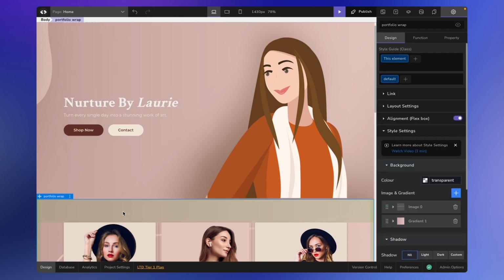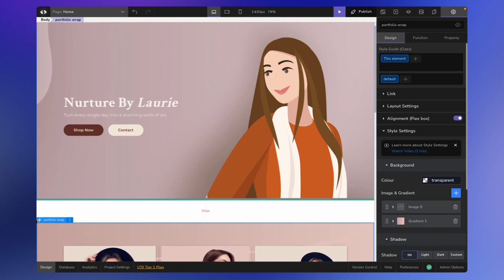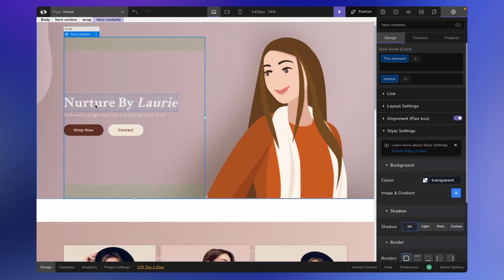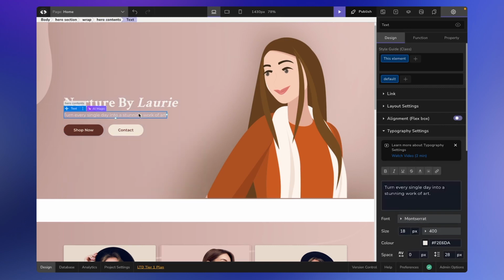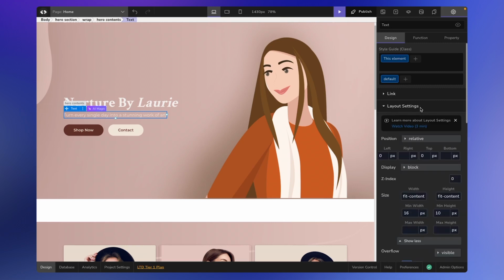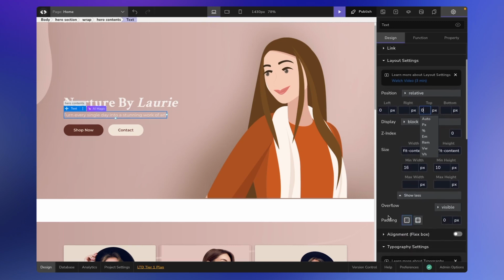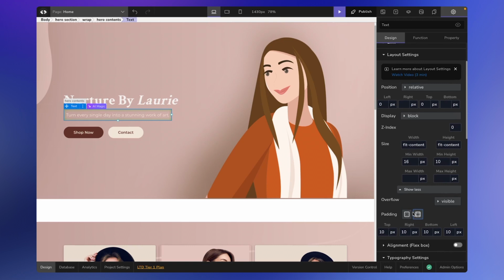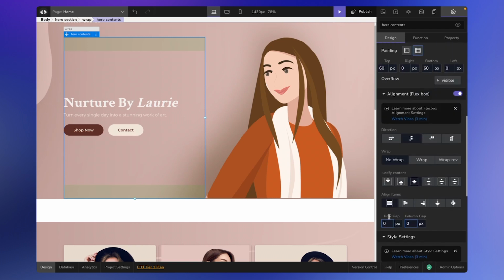Adding spacing between elements | Margins & Padding | CodeDesign Academy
In this video, I will explain how to add space between elements when building a responsive layout. I will cover the common issue of certain elements not allowing you to add space by dragging them and provide a solution for this. I will also demonstrate how to adjust margins and padding to create spacing inside and outside elements. By the end of the video, you will have a clear understanding of how to add spacing to your elements effectively.
0:00 Introduction
0:46 Common Issue
01:17 Adjusting Margins
1:43 Adjusting Padding
1:59 Individual Spacing
2:22 Flexbox Container Hack